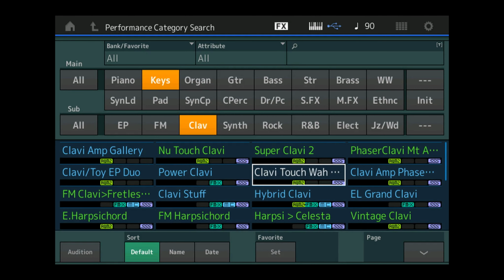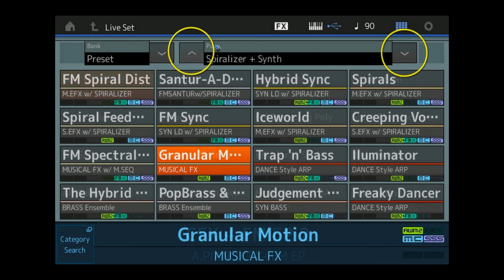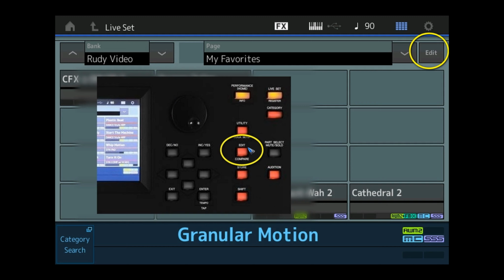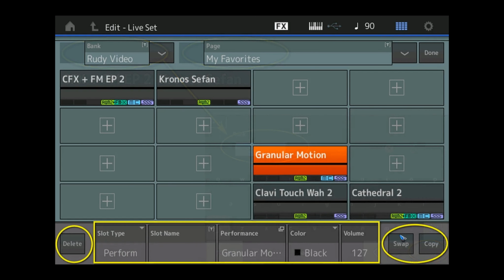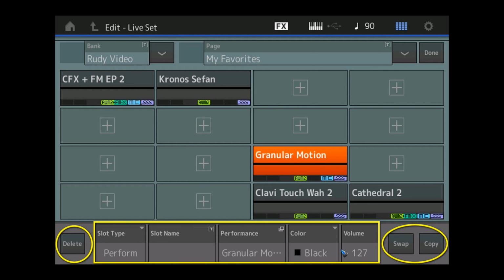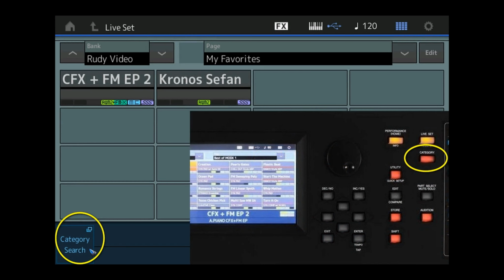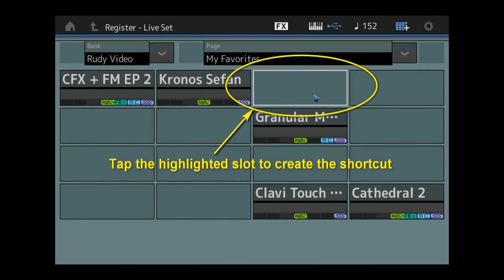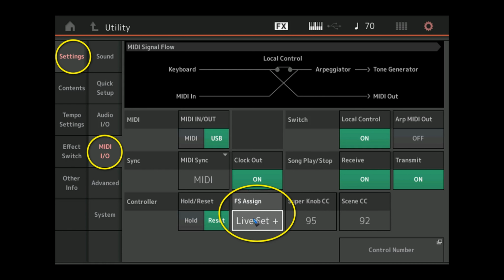Yamaha Montage MODX FAQ 06 Quick Sound Selection via Live Set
The Yamaha Montage and MODX synthesizers come with over 2500 sounds, ready to play. To quickly select a sound, called a Performance, we can create shortcuts on a 'Live Set' screen. This video shows how we can use the available Live set Preset Banks and Pages and how we can create our own User Live Set screens. We'll also see how to assign a foot switch to step through the Live Set shortcuts.